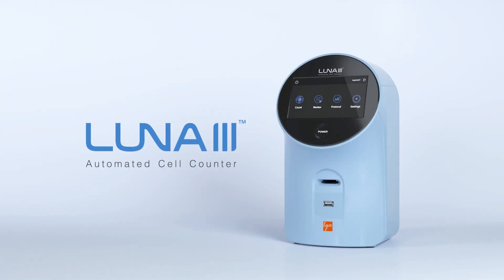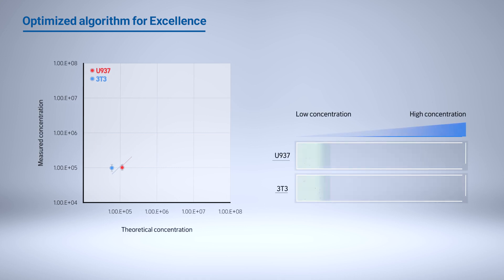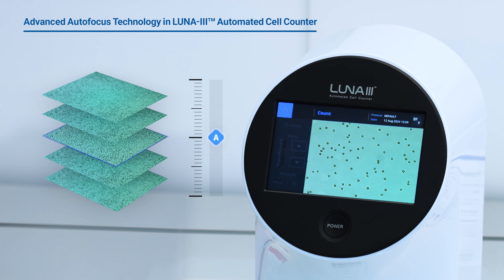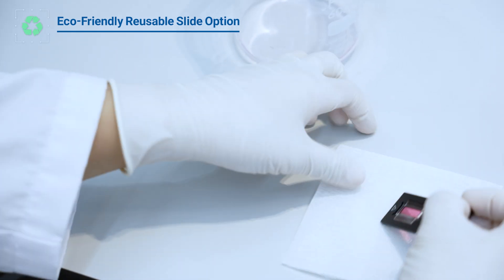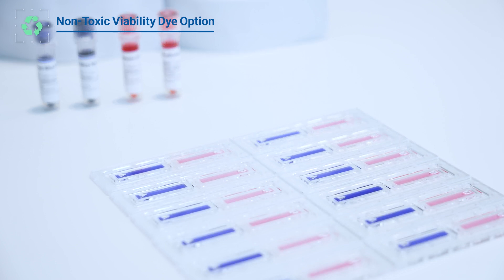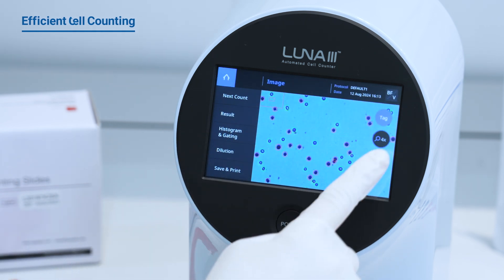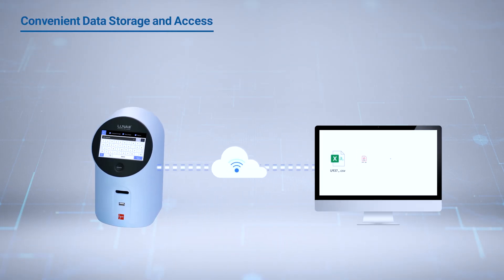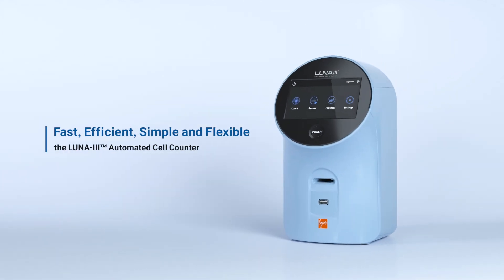Introducing the LUNA-III™ Automated Cell Counter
Introducing the LUNA-III™ Automated Cell Counter, the pinnacle of cell counting technology, engineered to elevate your lab's productivity and accuracy. Building on the proven success of the LUNA-II™, the LUNA-III™ boasts an array of advanced features designed to enhance your research capabilities.